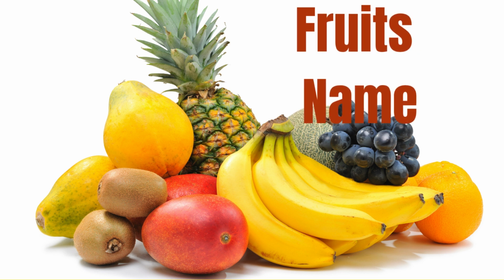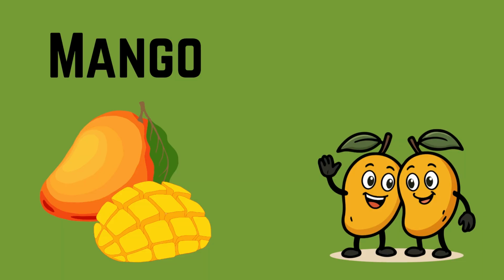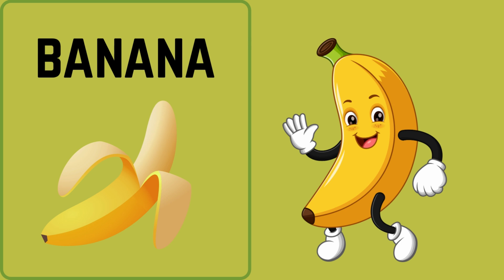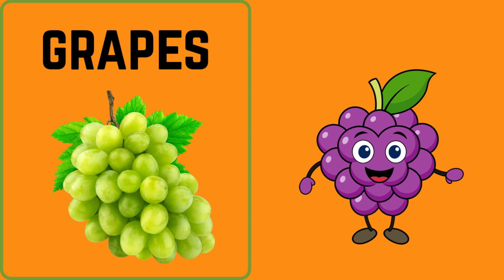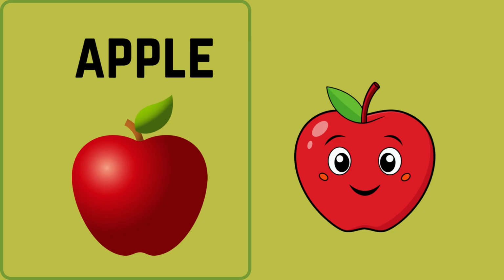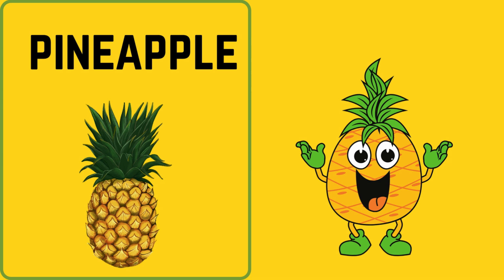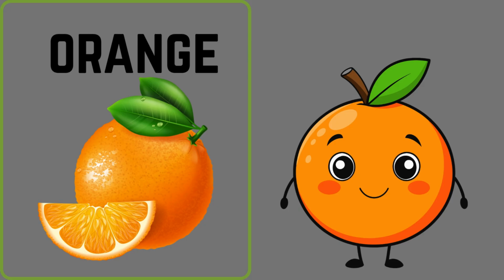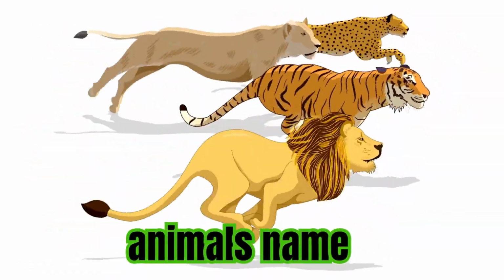Learn Urdu Alphabets and Words and Many More | اردو حروف اور الفاظ | Urdu Kids Rhymes Collection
Lear Urdu Alphabets with examples! SUPER EASY way to teach beginners the Urdu Alphabets and Words with colorful animation! Sing along learn and enjoy!
اردو حروف اور الفاظ